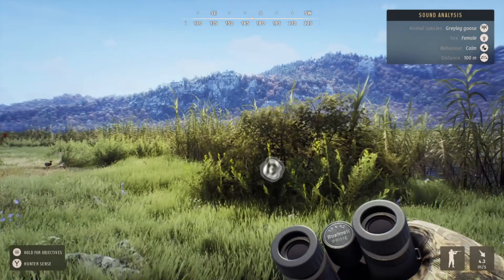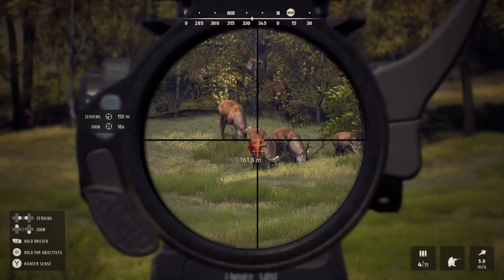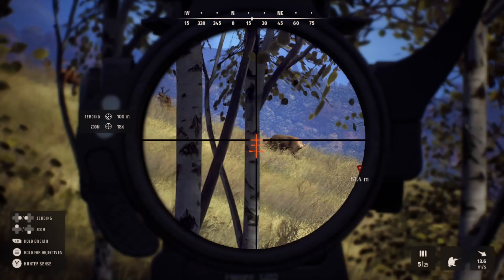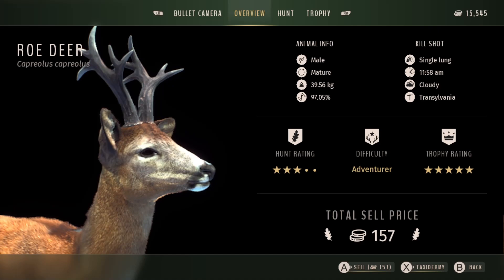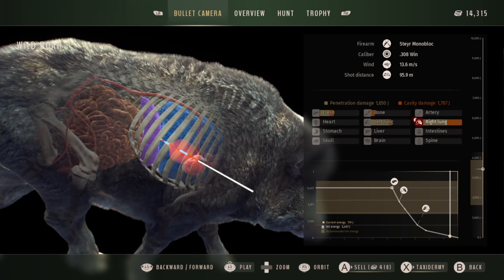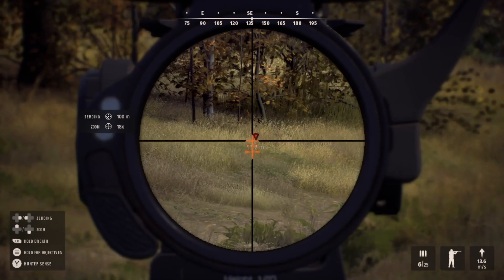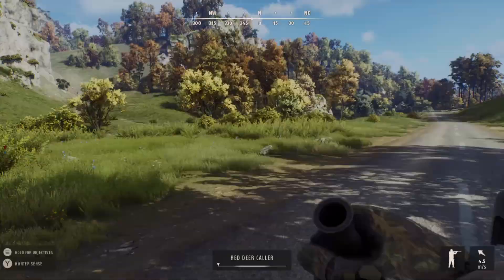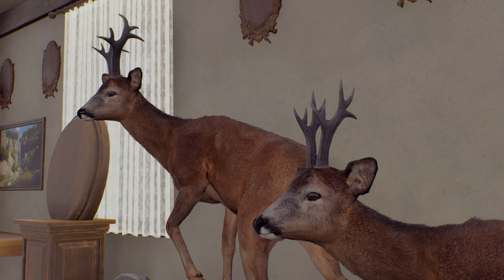NEW TROPHIES ON TRANSYLVANIA IN WAY OF THE HUNTER! 2X 5 STAR ROE IN ONE HERD, 5 STAR MOUFLON & MORE!